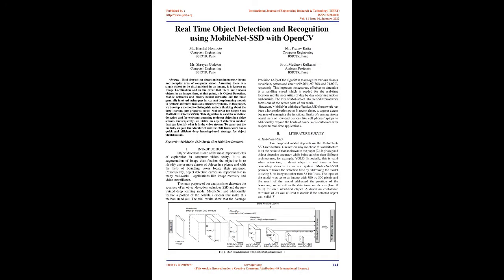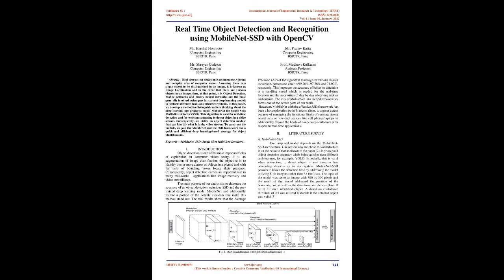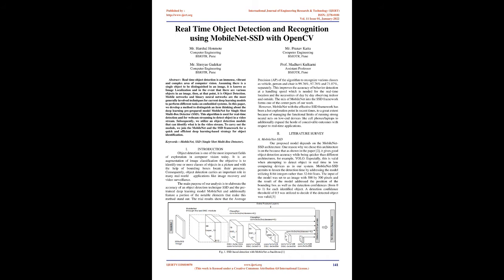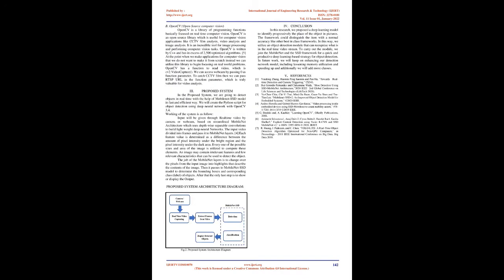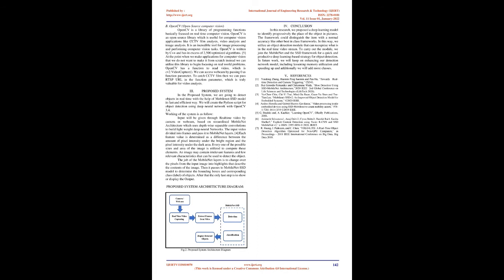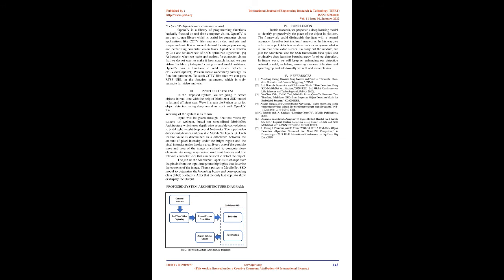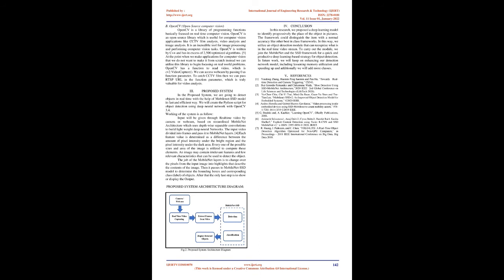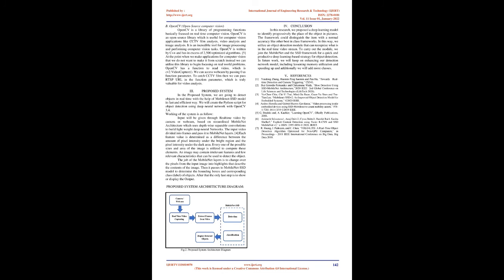Real Time Object Detection and Recognition using MobileNet-SSD with OpenCV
Harshal Honmote , Shreyas Gadekar , Pranav Katta , Madhavi Kulkarni

Real time object detection is an immense, vibrant and complex area of computer vision. Assuming there is a single object to be distinguished in an image, it is known as Image Localization and in the event that there are various objects in an image, then, at that point, it is Object Detection. Mobile networks and binary neural networks are the most generally involved techniques for current deep learning models to perform different tasks on embedded systems. In this paper, we develop a method to distinguish an item thinking about the deep learning pre-prepared model MobileNet for Single Shot Multi-Box Detector (SSD). This algorithm is used for real-time detection and for webcam streaming to detect object in a video stream. Subsequently, we utilize an object detection module that can identify what is in the video stream. To carry out the module, we join the MobileNet and the SSD framework for a quick and efficient deep learning-based strategy for object identification.